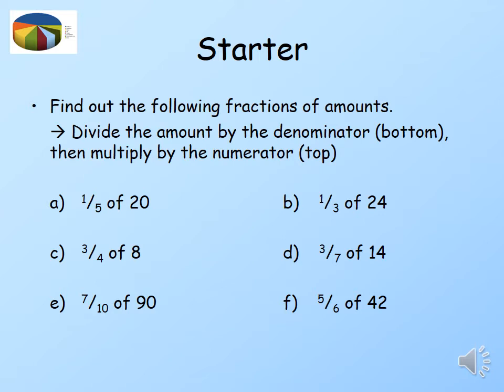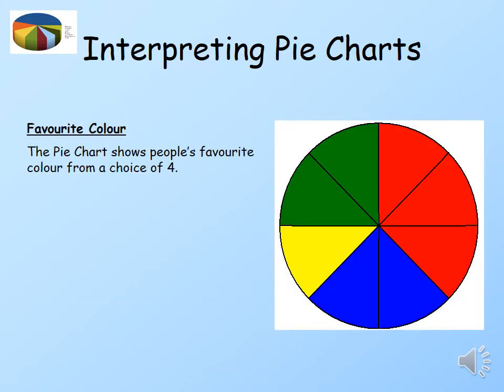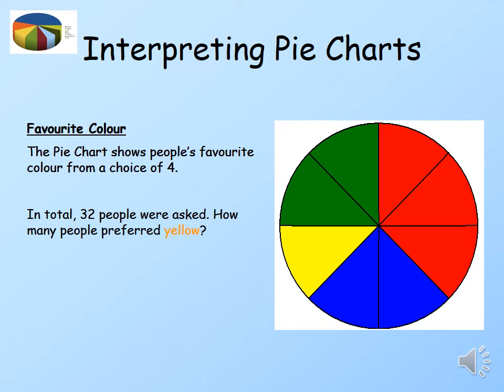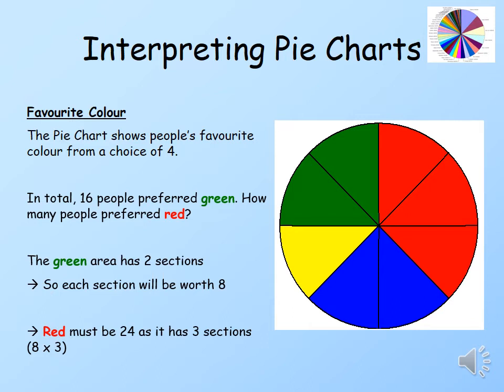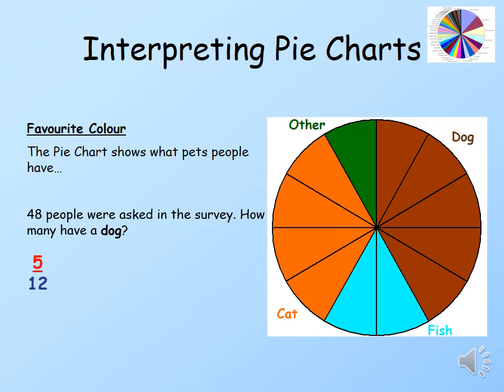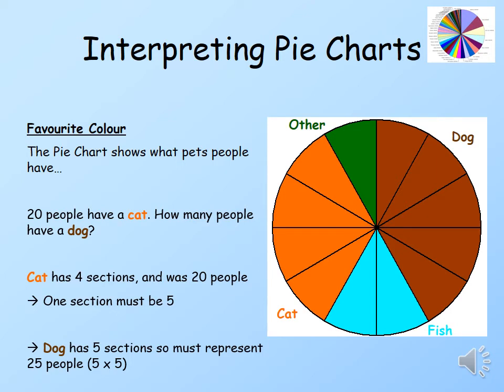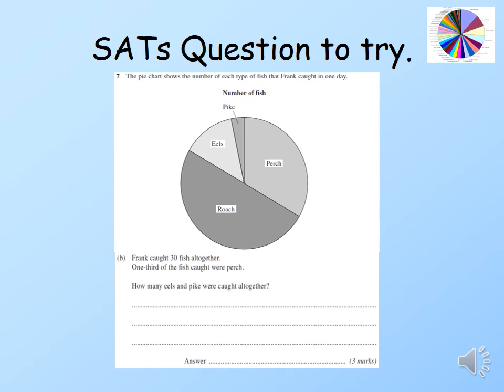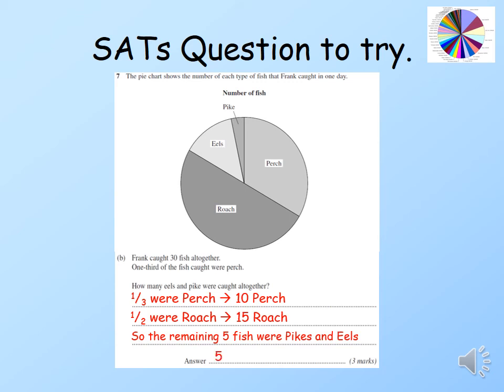Interpreting Pie Charts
How to interpret / extract information from a pie chart.